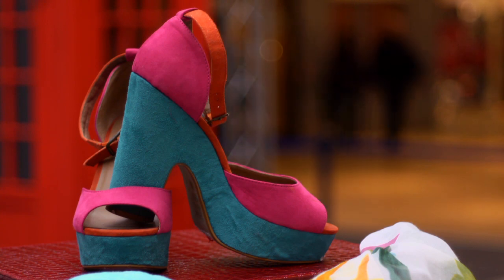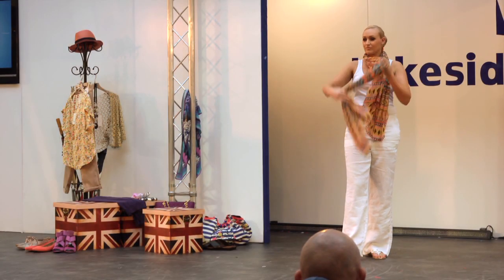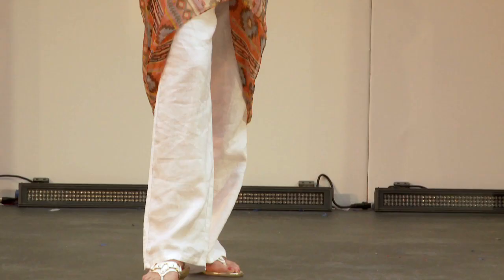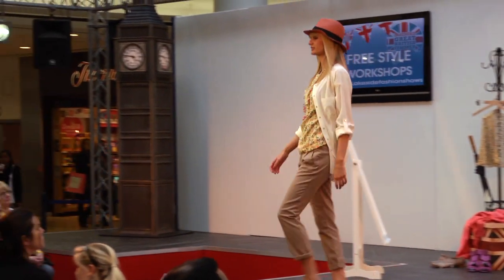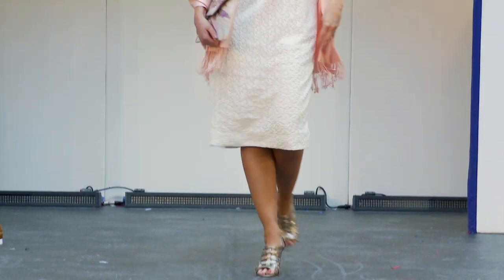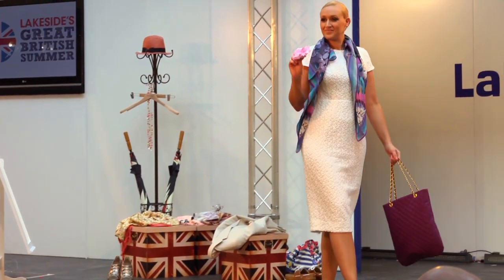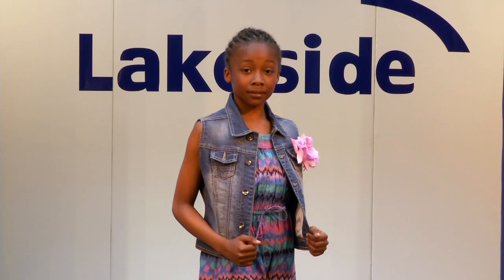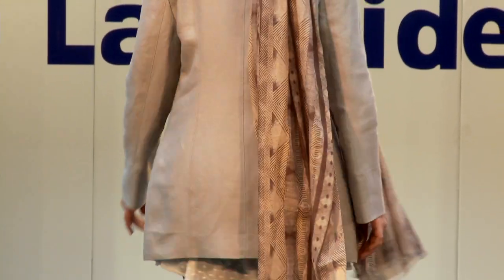Lakeside's SS12 Fashion Workshop - accessories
A fashion workshop showing how the hottest accessories for SS12 can transform an outfit!